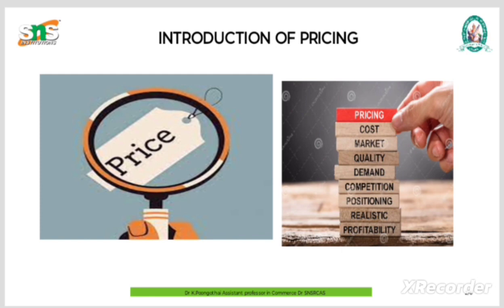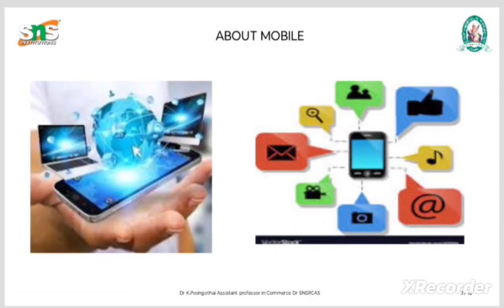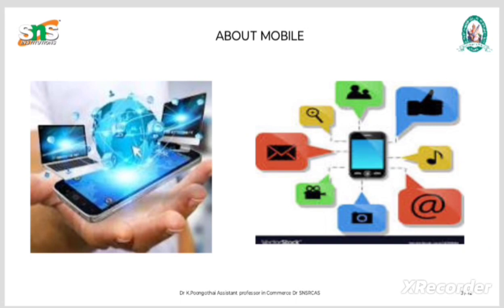Dr K Poongothai, Assistant Professor, Dept of Commerce| Case study| Snsinstitutions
Case study on " Pricing strategy"